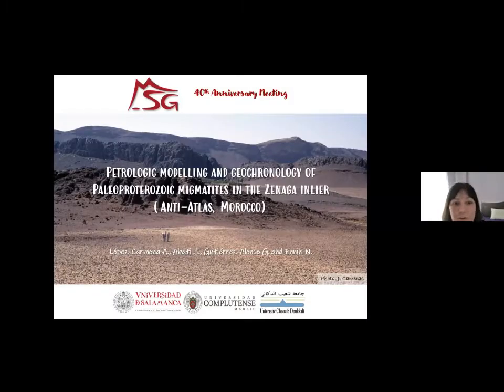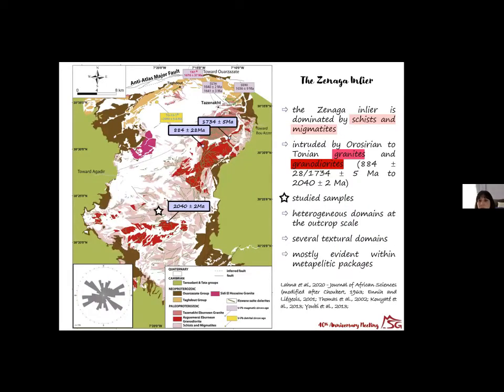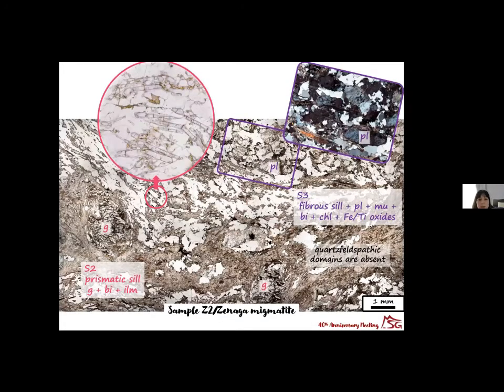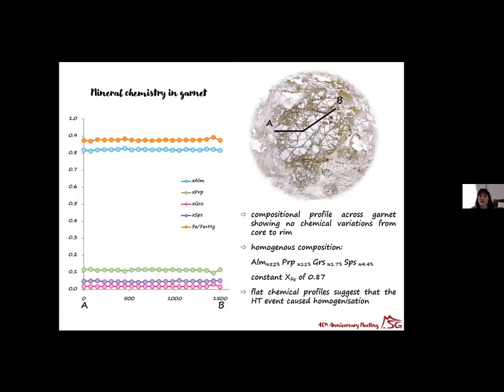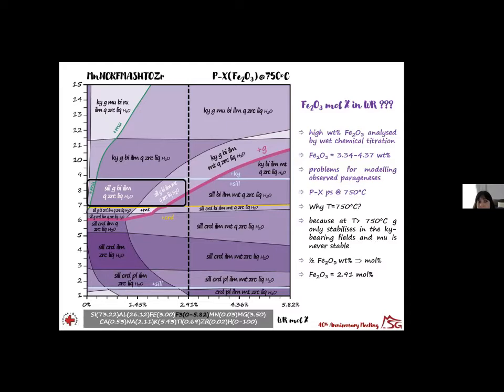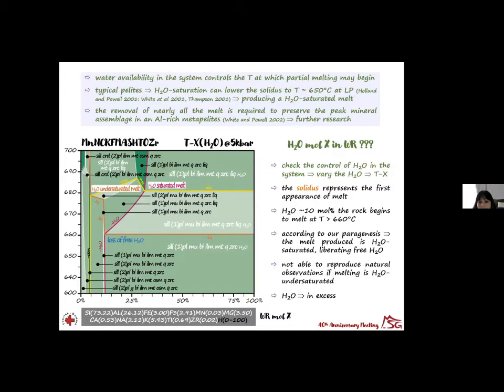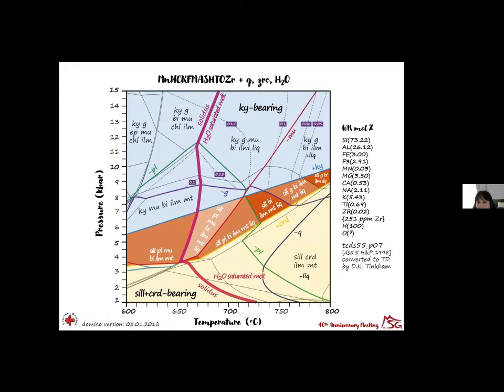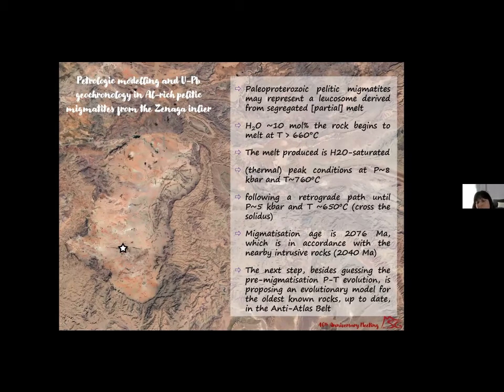Petrologic modelling and geochronology of Paleoproterozoic migmatites in the Zen... A. López-Carmona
Petrologic modelling and geochronology of Paleoproterozoic migmatites in the Zenaga inlier (Anti-Atlas, Morocco)
López-Carmona A., Abati J., Gutiérrez-Alonso G. and Ennih N.
Understanding the nature, physicochemical conditions and timing of metamorphic processes is of paramount importance in deciphering the Earth history and, when happening during the Precambrian, they can also shed light into the now standing hot debate on the age of the onset of plate tectonics and related processes [1, 2]. One of the best suited areas to study the Paleoproterozoic (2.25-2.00 Ga) metamorphic events is the Eburnean of the West African Craton (WAC) and its extension on the basement to the Pan-African terranes in the Anti-Atlas belt of Morocco. In this region the controversy between the Archean type hot-orogen evolution is expanded to the Paleoproterozoic, as the WAC constitutes one of the youngest cratonic provinces on Earth [3].
 The Paleoproterozoic rocks studied comprise a metamorphic complex (Zenaga Complex or Zenaga Group) intruded by numerous plutonic rocks of the Tazenakht Suite, predominantly granites to granodiorites, together with dolerite dykes and sill swarms. In this work, we study the metamorphic evolution of g+bi+sill+pl+q bearing migmatite samples from the northern part of the Zenaga inlier basement using petrological modelling (pseudosections), combined with U-Pb zircon geochronology.
Predicted models in the MnNCKFMASHTOZr system through P/T−X (Fe2O3; ZrO) and P−T pseudosections provides migmatisation conditions at 8.5 kbar and 750 °C. The obtained conditions are part of the cooling history of the inferred clockwise P−T−t path of the studied rocks and, according to phase diagrams, peak conditions could have been in the range of 10-14 kbar.
U-Pb LA-ICP MS analyses performed on ca. 150 zircon grains (average Th/U=0.51) have provided a single age population with a narrow range of ages from 2020 to 1980 Ma. Using this dataset an estimated migmatisation age of 2076.0 ±4.6 Ma is calculated.
The obtained P-T paths and time constraints allows us to propose an evolutionary model for the oldest known rocks in the Anti-Atlas Belt. The new data would presumably permit better constraints for palaeographic reconstructions, geodynamic models, and a better knowledge of the behaviour of old continental dynamics in the WAC.